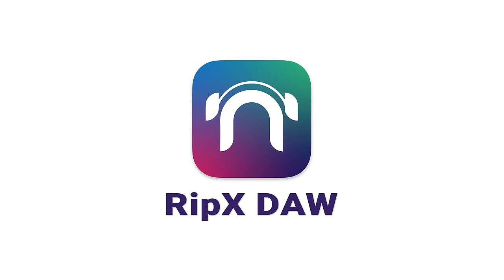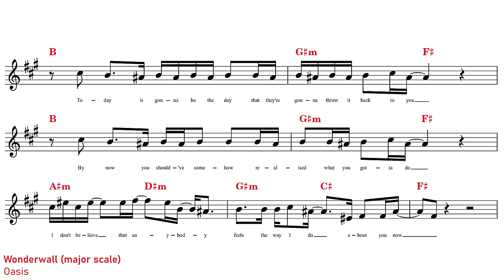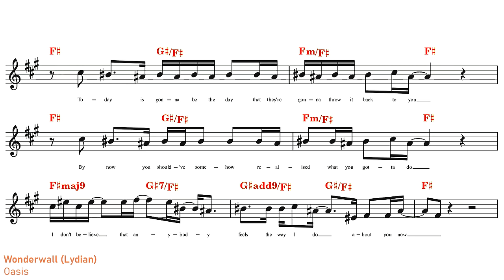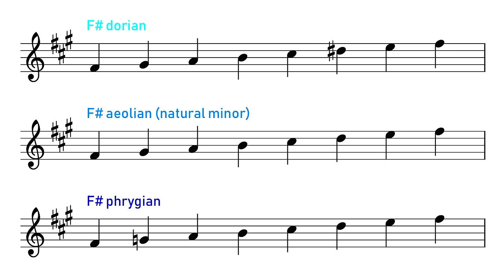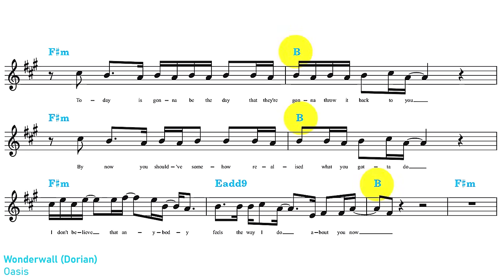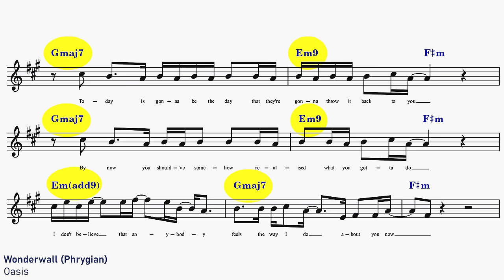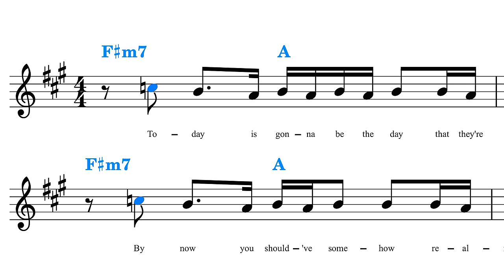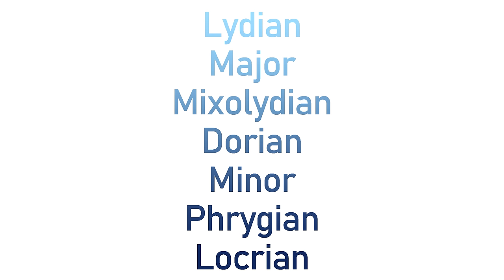What would Oasis sound like in each of the 7 modes?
Wonderwall by Oasis is usual in the minor key, but today we will run it through each of the 7 different modes of the major scale to get a gauge of how each of these scales can offer us a different mood and degree of tonal brightness.

The outro music to this video is my track "Kneel" which you can hear in full on Spotify

0:00 Introduction
0:42 original version
1:10 Major scale
2:35 Lydian
3:50 Mixolydian
4:32 Minor
6:43 Dorian
7:34 RipX DAW
8:22 Phrygian
9:20 Locrian
12:23 Patreon